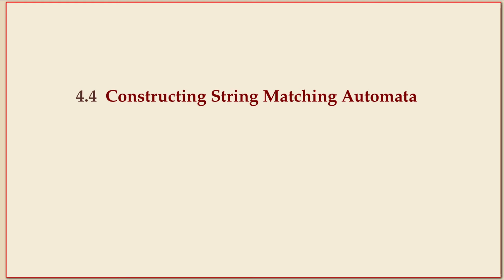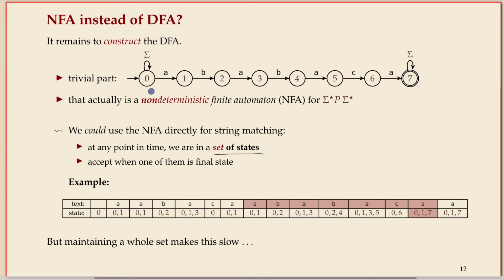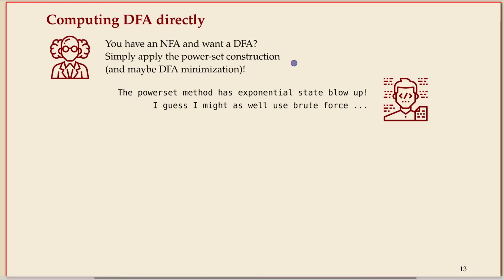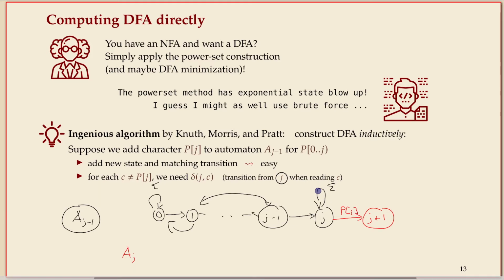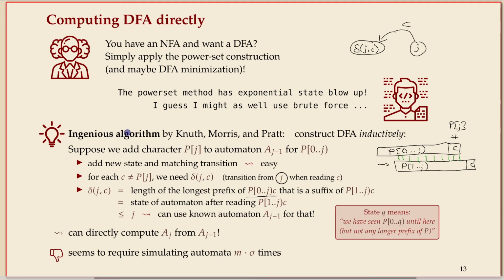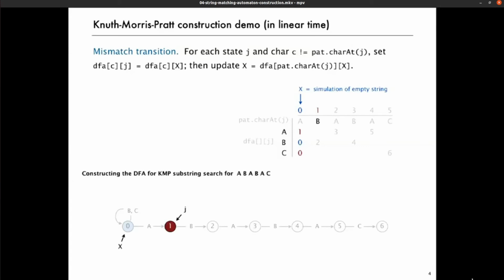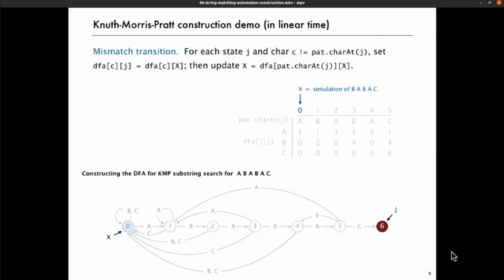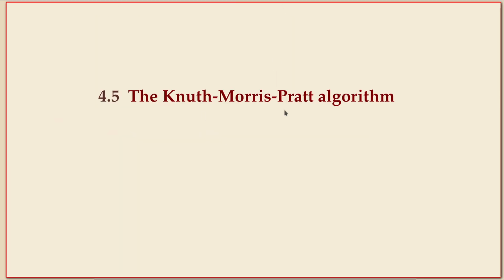COMP526 (Spring 2022) 4-4 §4.4 Constructing the string matching automaton